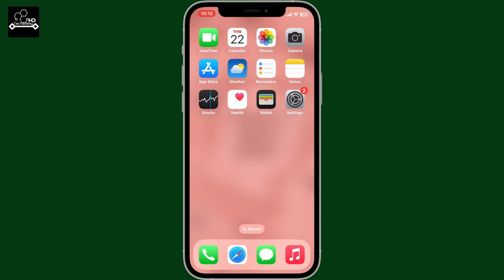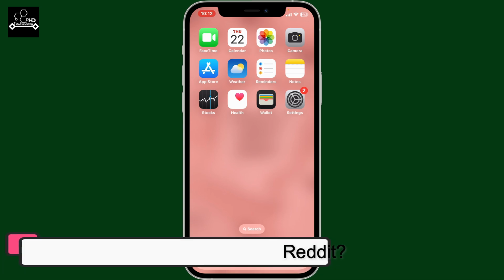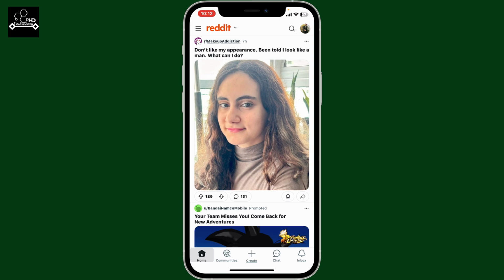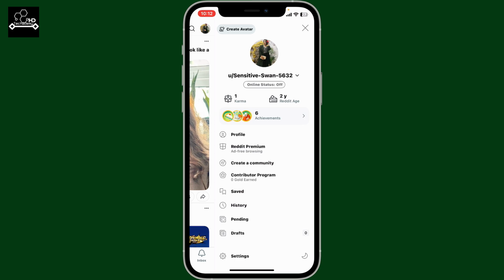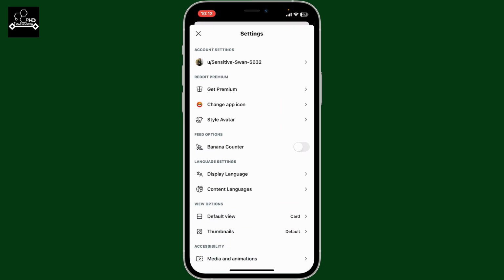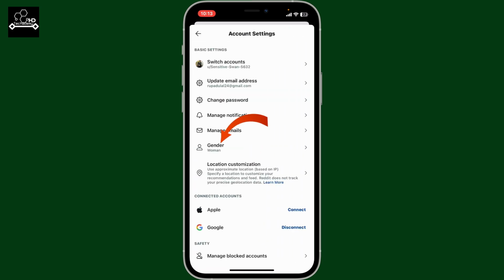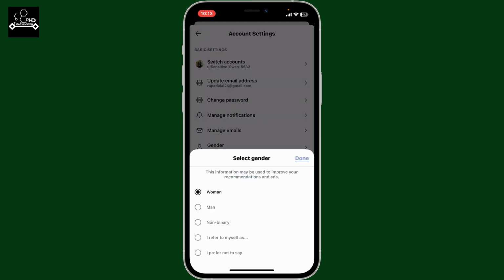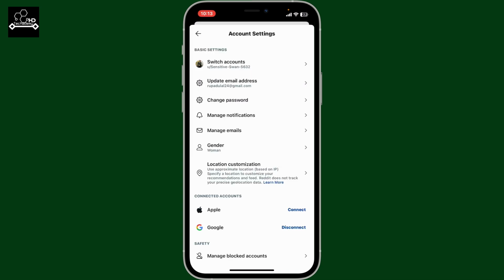How to Change Your Gender on Reddit Profile (Step-by-Step)?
Welcome to this easy step-by-step tutorial on how to change your gender on Reddit! Whether you want to update your profile information or make your account more personalized, this guide will walk you through the process quickly and safely.